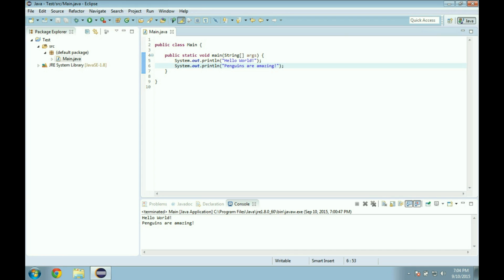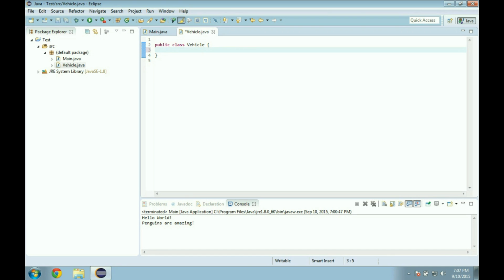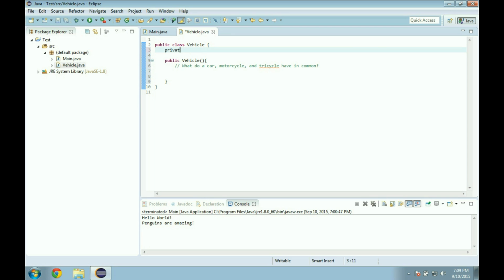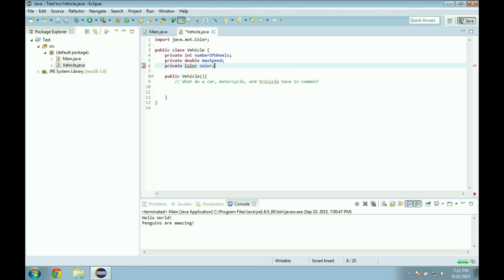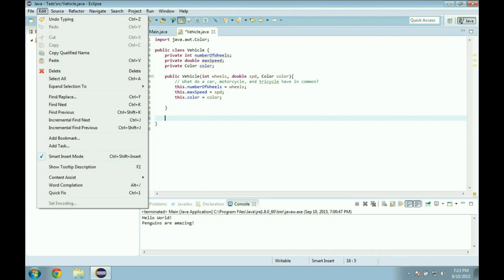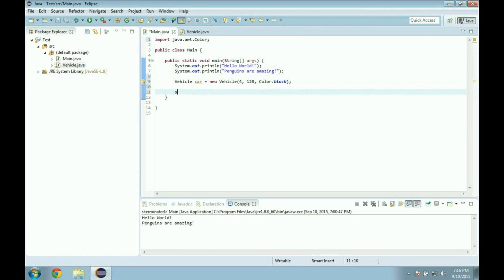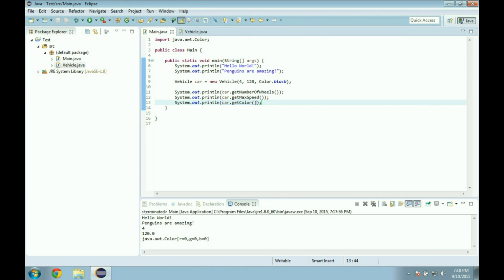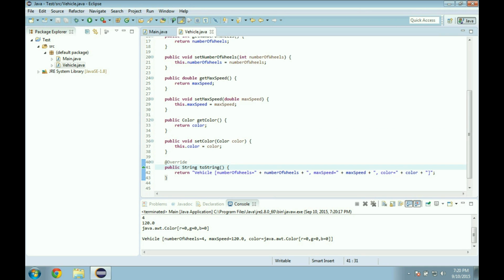Making The First Object - Java Tutorial Ep.2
Let's look at the "object" part of "object-oriented programming"!  We're going to make a Vehicle that we can customize to suit our needs.